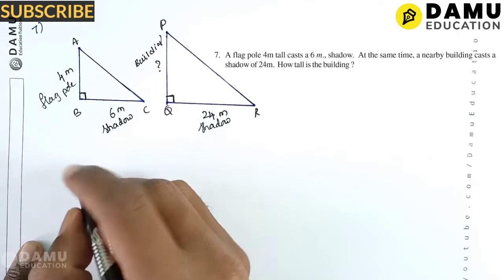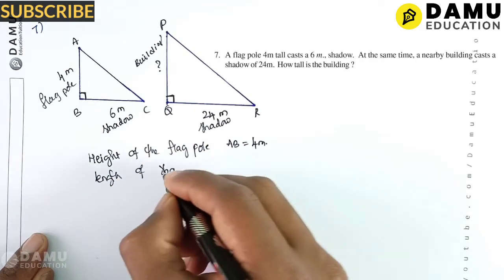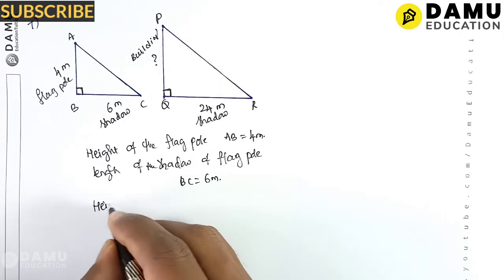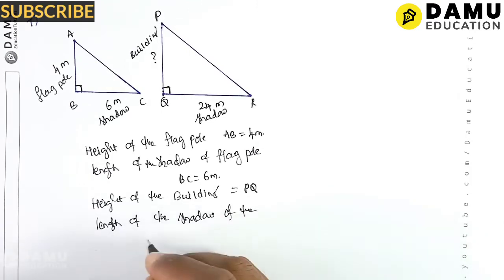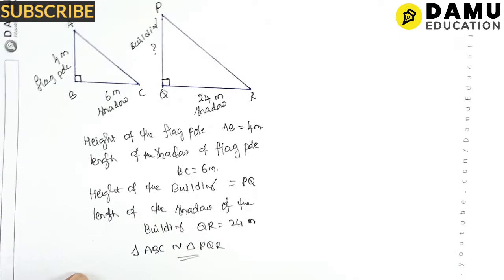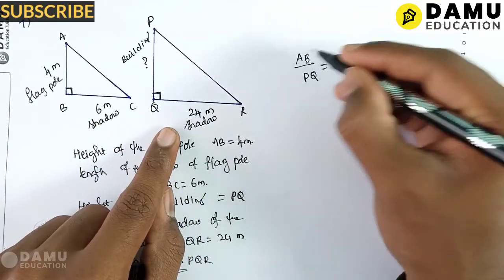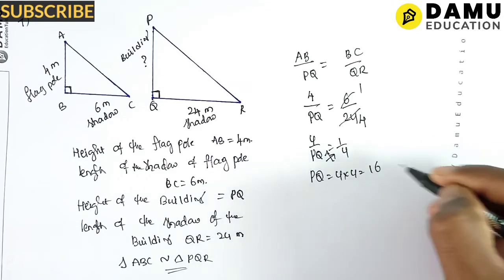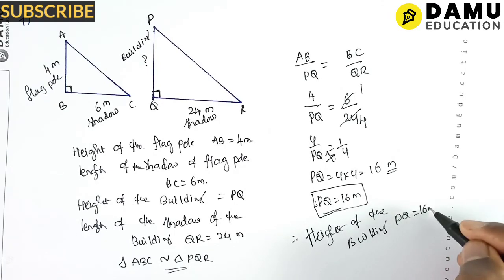Similar Triangles | Ex 2 Q 7 | 10th Class Maths Answers | DamuSir10thClass | @DamuEducation | AP TS